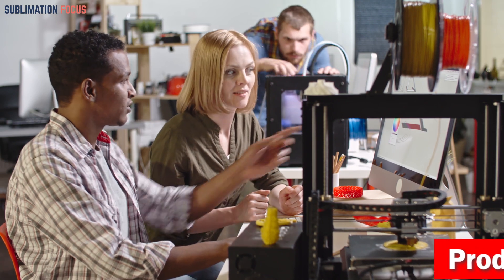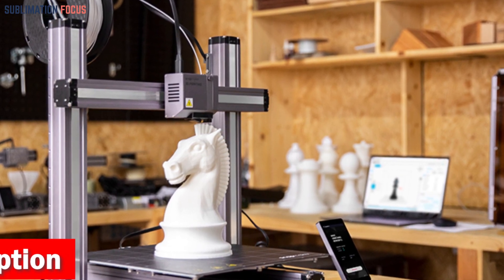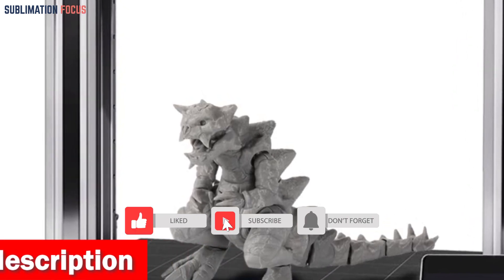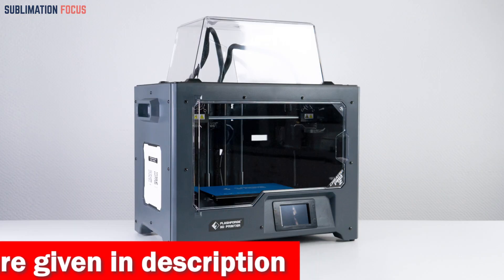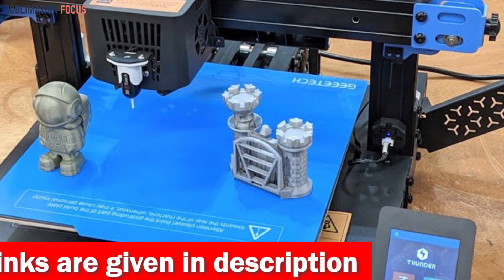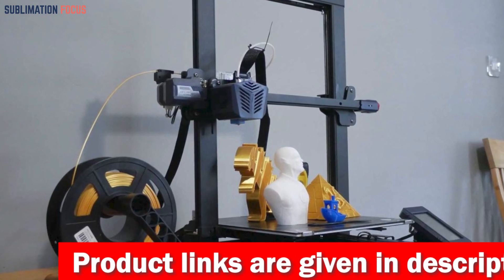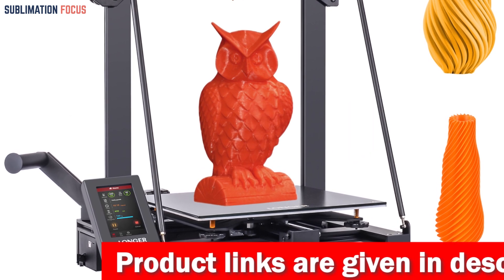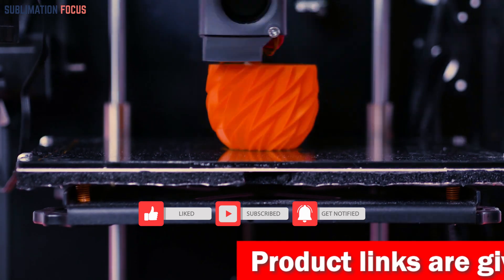Top 5 Best 3D Printers For Robotics In 2023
The Official Snapmaker 3D Printer ➤ (Amazon)
FLASHFORGE Creator 3D Printer ➤ (Amazon)
GEEETECH Thunder 3D Printer ➤ (Amazon)
Anycubic Kobra Plus, 3D Printer ➤ (Amazon)
LGT Longer LK5 Pro 3D Printer ➤ (Amazon)

Description:
Robots are one of the science & world's most fascinating creations, capturing our imagination with their ability to perform tasks autonomously. If you're a robotics enthusiast or engineer, you probably dream of building your own robot one day. Well, let me introduce you to the world of 3D printers for robotics, where your dreams can become a reality! 3D printers are like magical machines that can turn your digital designs into tangible objects. And when it comes to robotics, they are a game-changer. These printers allow you to bring your robotic creations to life by fabricating intricate and precise components with ease. What makes the best 3D printers for robotics stand out? First and foremost, they offer high-resolution printing, ensuring every tiny detail of your robot's parts is accurately reproduced. They boast a wide range of compatible materials, allowing you to experiment with various plastics, metals, and even flexible filaments, enabling your robot to move with grace. Another vital feature is their build volume. The best 3D printers for robotics provide ample space to print large and complex parts, ensuring that your robot can reach its full potential without limitations. They also offer fast printing speeds, so you don't have to wait ages for your creations to materialize. Moreover, these printers often come equipped with advanced features like dual extruders, heated beds, and automatic bed leveling. These features enhance precision, simplify the printing process, and contribute to a smoother overall experience. So, whether you're envisioning a humanoid companion or a robotic arm to assist in daily tasks, the best 3D printers for robotics will be your trusty sidekick. If you want to unleash your creativity and bring your robotic dreams to life, then you should absolutely consider ut top 5 picks, which are:

1. The Official Snapmaker 3D Printer
2. FLASHFORGE Creator 3D Printer
3. GEEETECH Thunder 3D Printer
4. Anycubic Kobra Plus, 3D Printer
5. LGT Longer LK5 Pro 3D Printer
Best 3d printers for robots
Best 3d printers for creators
Best 3d printers for metals
Best 3d printers for making robots
2023 Best  robot 3d printers